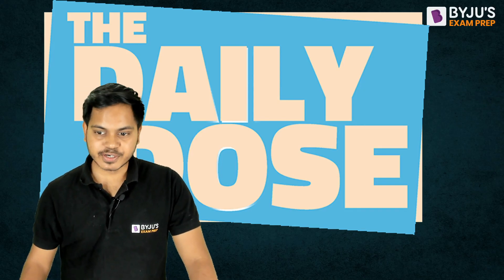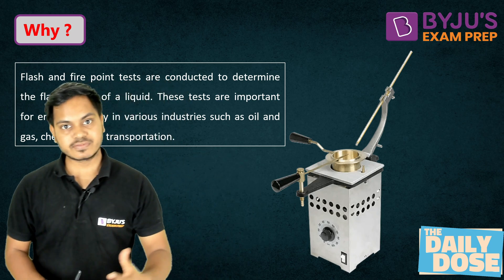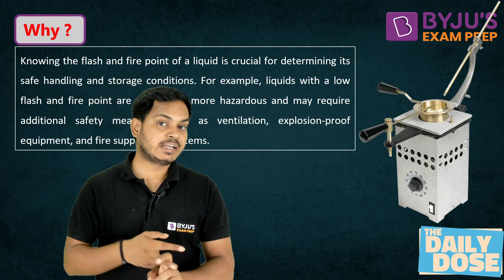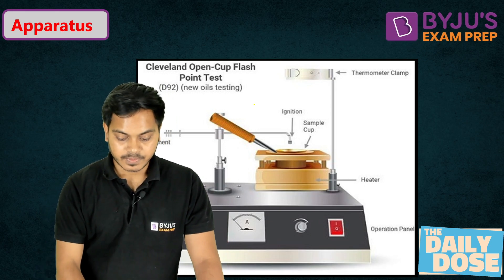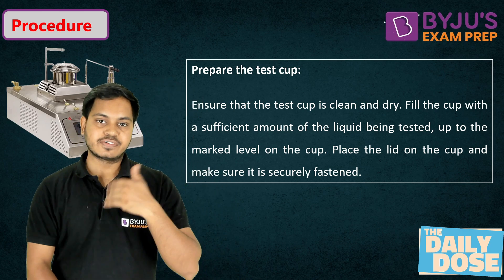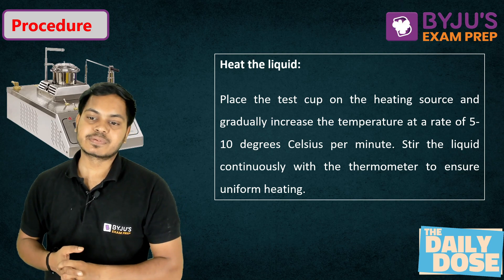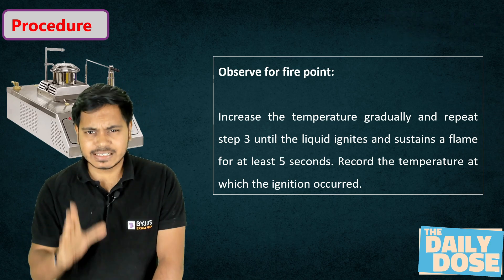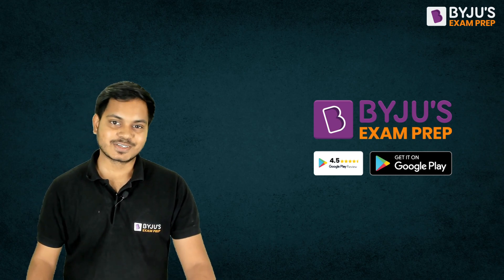Flash and Fire Point Test of Bitumen | GATE & UPSC ESE 2024 Civil Engineering (CE) Exam Preparation